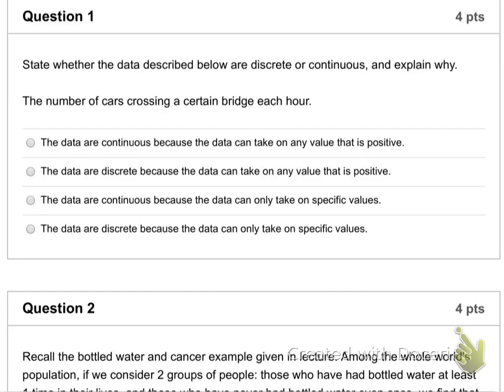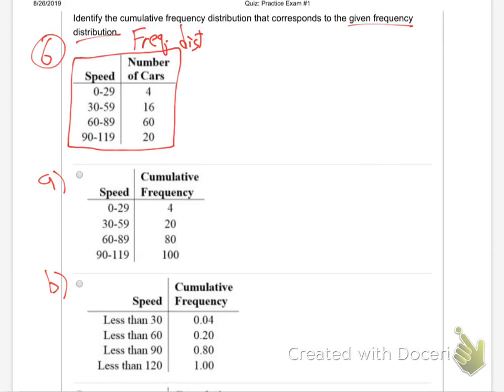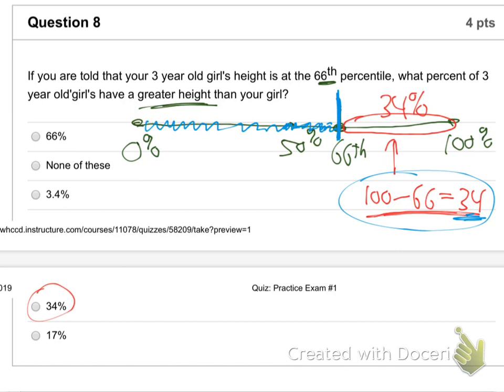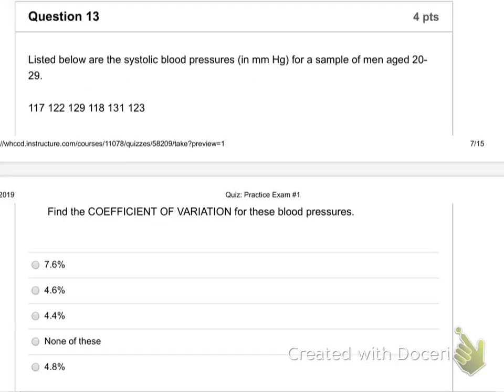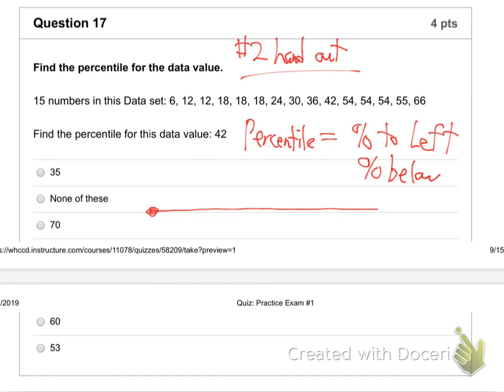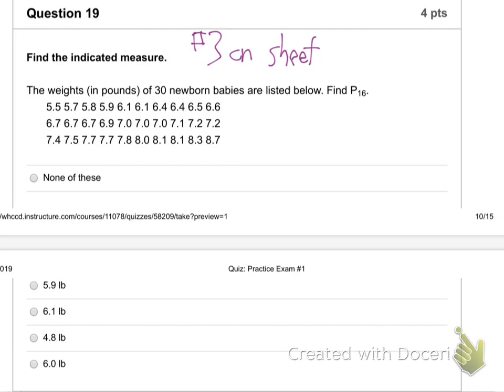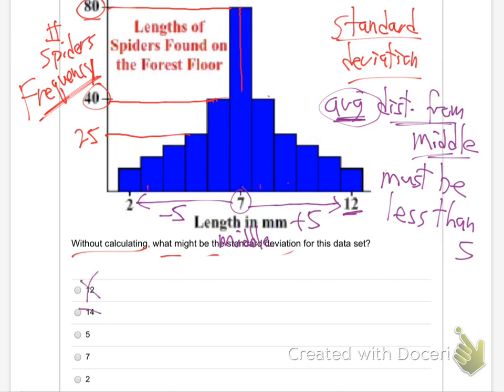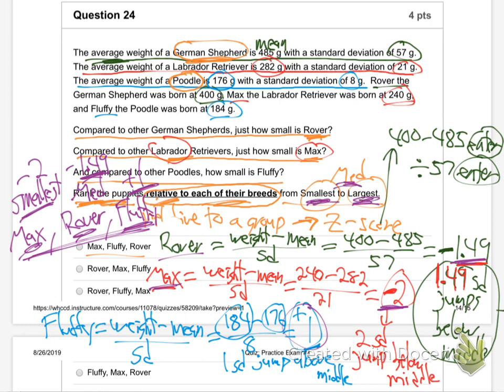m25-practice exam 1